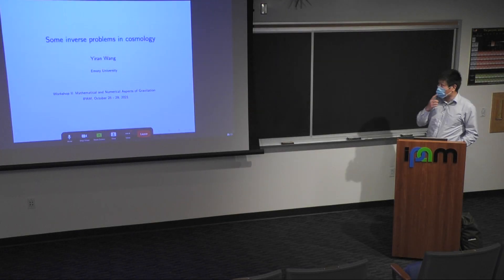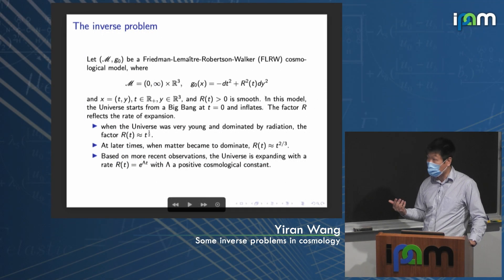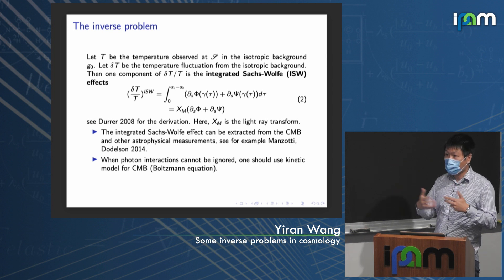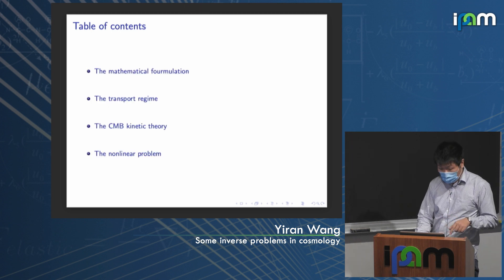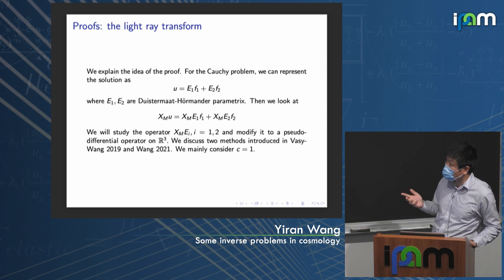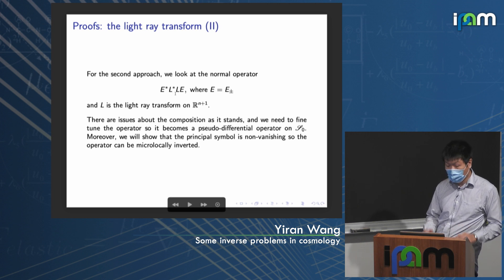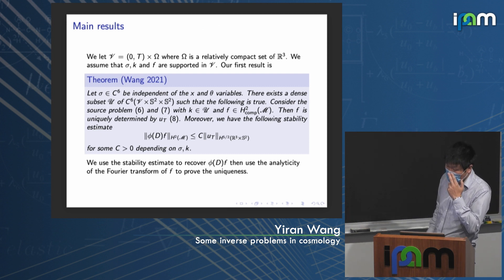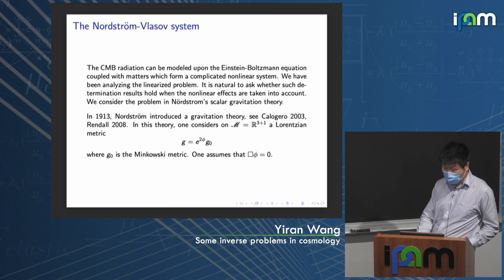Yiran Wang - Some inverse problems in cosmology - IPAM at UCLA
Recorded 27 October 2021. Yiran Wang of Emory University presents "Some inverse problems in cosmology" at IPAM's Workshop II: Mathematical and Numerical Aspects of Gravitation.
Abstract: Cosmic microwave background (CMB) is the thermal radiation remnant from the Big Bang and is a primary source of information regarding the early universe. An outstanding question is what information can be inferred from it. In this talk, we discuss some results on recovering gravitational perturbations of scalar type. First, we consider the (integrated) Sachs-Wolfe effect which leads to an X-ray tomography problem in the cosmological setting. Second, to include photon absorption and scattering, we consider the Boltzmann equation model and study an inverse source problem in which the source term is connected to the metric perturbation. Finally, we address nonlinear effects in Nordstrom’s scalar gravitation theory. Our analysis relies on the microlocal properties of the cosmological X-ray transform (or light ray transform), and its interplay with hyperbolic PDEs.